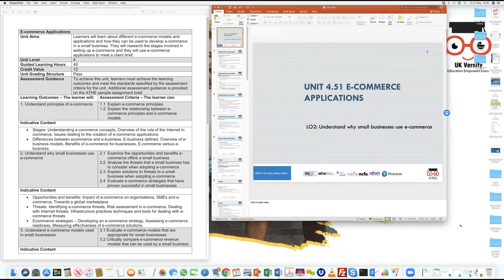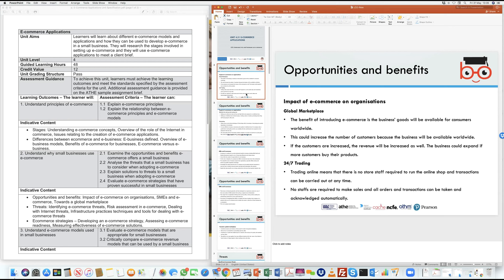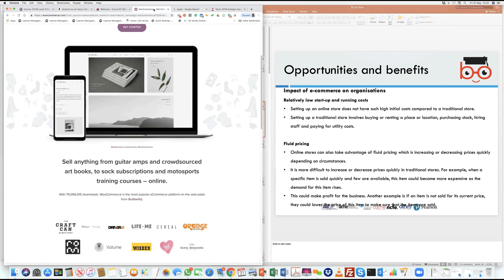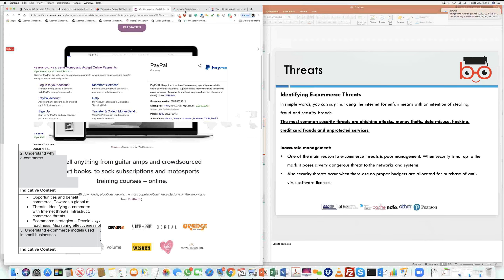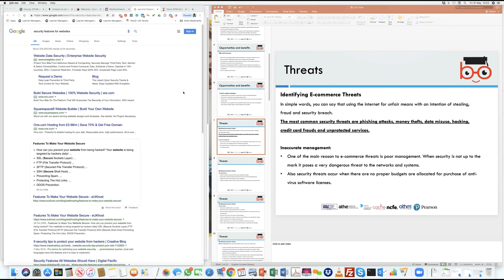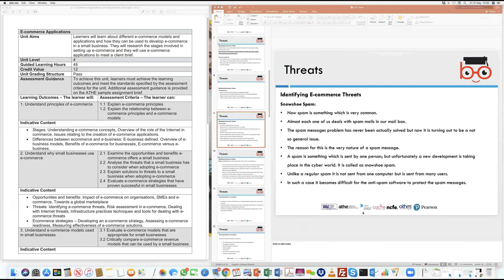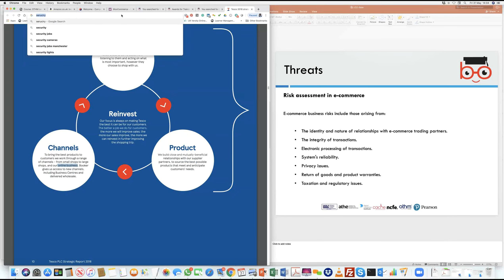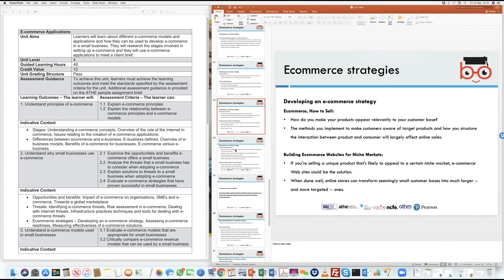ATHE L4 DIC 4 51 E commerce Applications LO2 2019 05 31 2